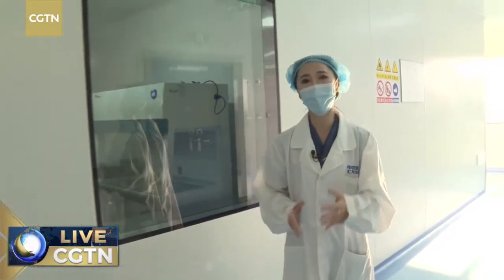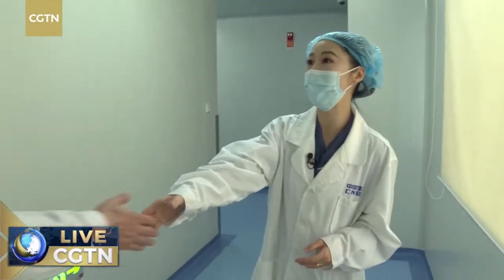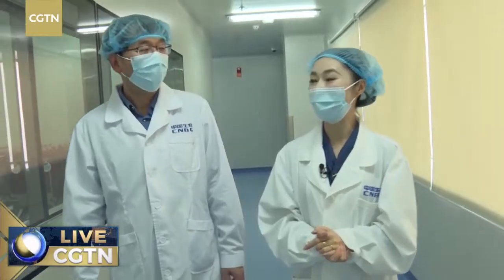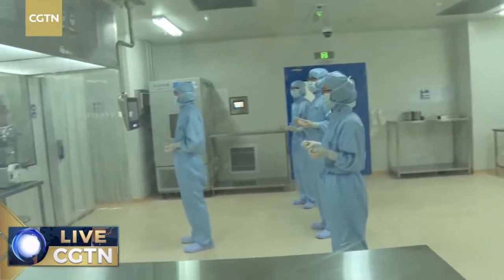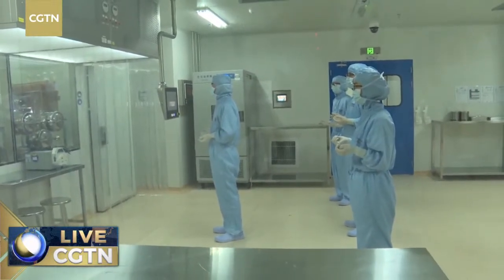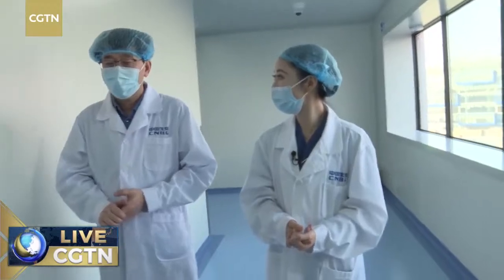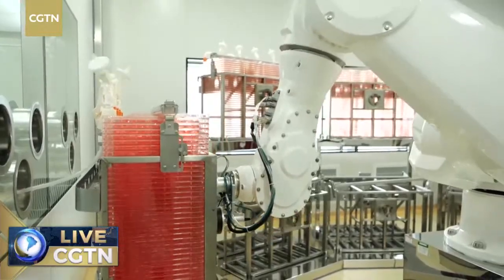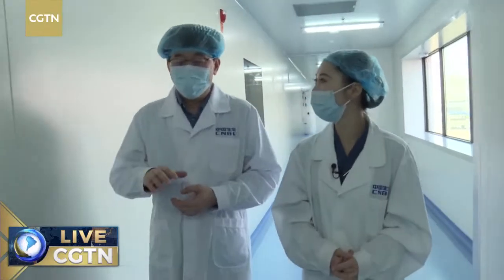Live: Making COVID-19 vaccine a global public good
Chinese President Xi Jinping has committed to making coronavirus vaccine a global public good. To fulfill this commitment, as of this February, China has provided over 2 billion doses of vaccines to more than 120 countries around the world. To fully demonstrate China's vaccine production as well as China's cooperation with the international community in fighting the coronavirus pandemic, CGTN's reporter You Yang and Danial Khan visit a Sinopharm vaccine production base in China and a CanSino vaccine production company in Pakistan. The reporters talk with the staffs at both of the bases on the process of making a vaccine while exploring how the production lines work.